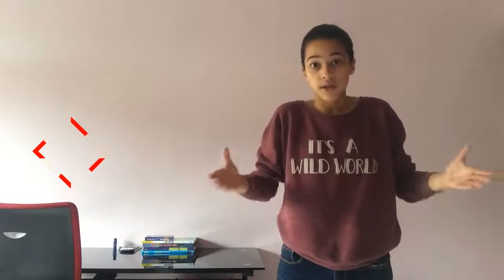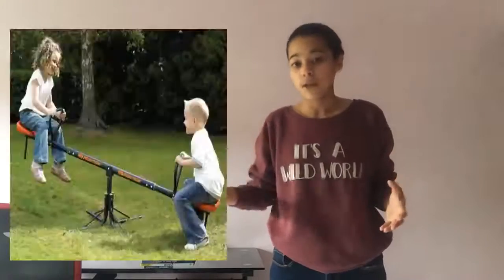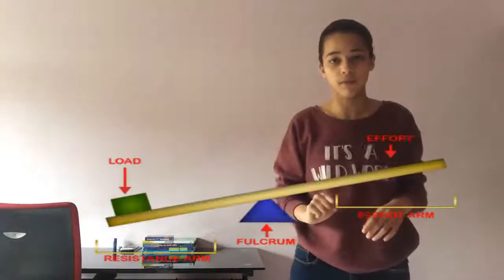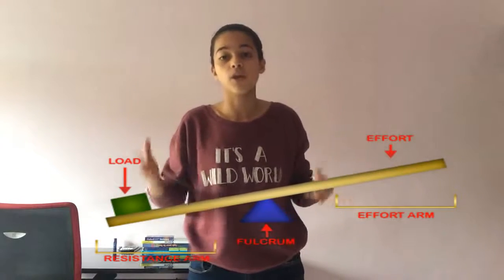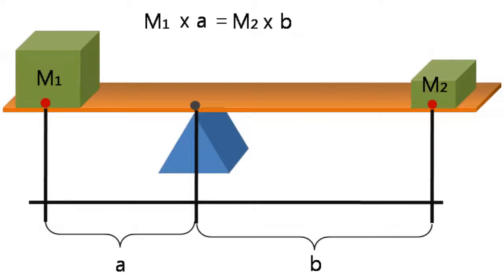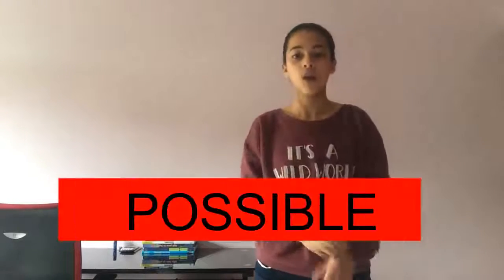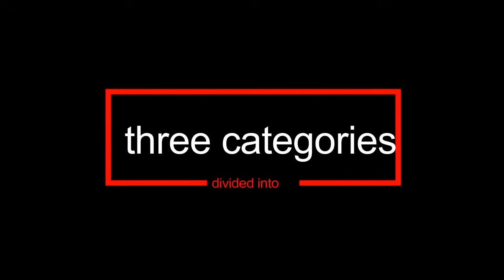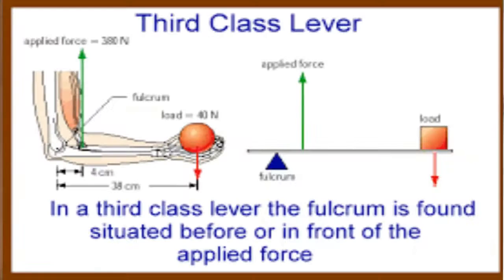RACE2SPACE2017 - Nounah Nour